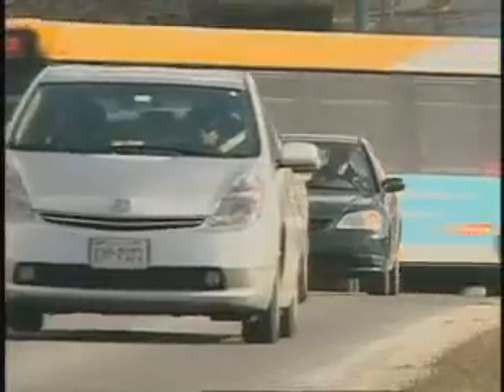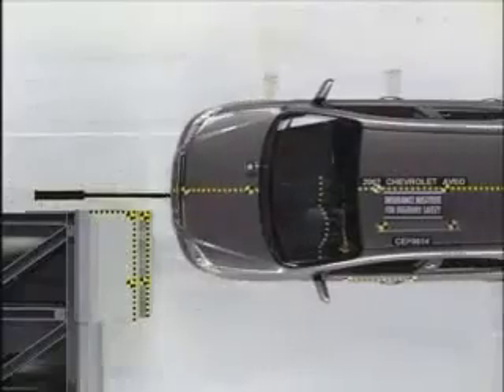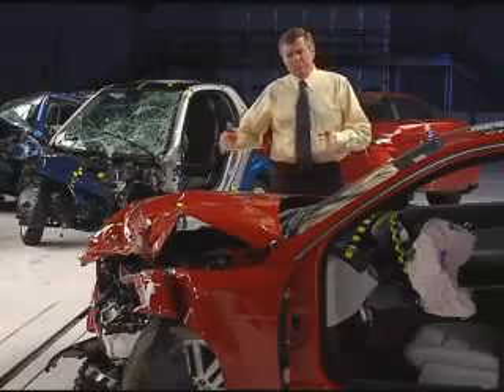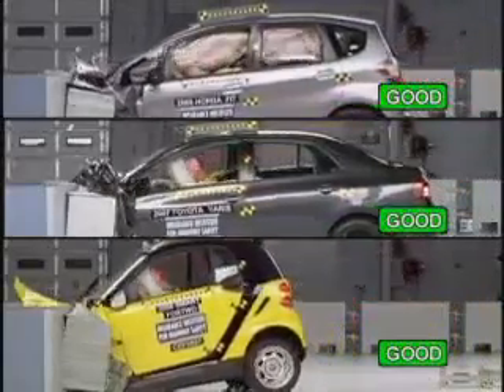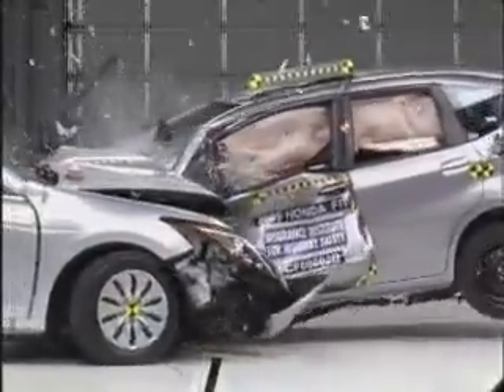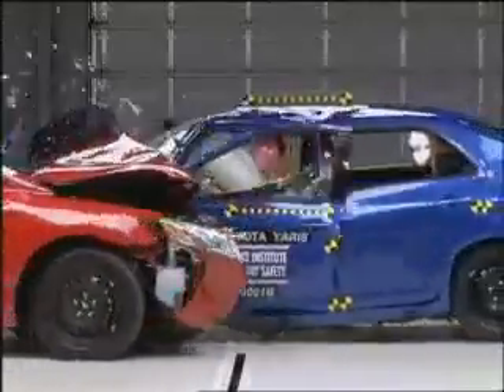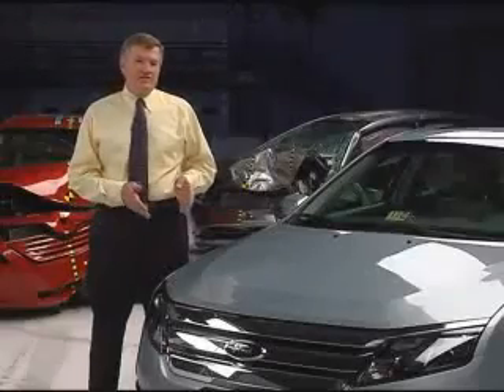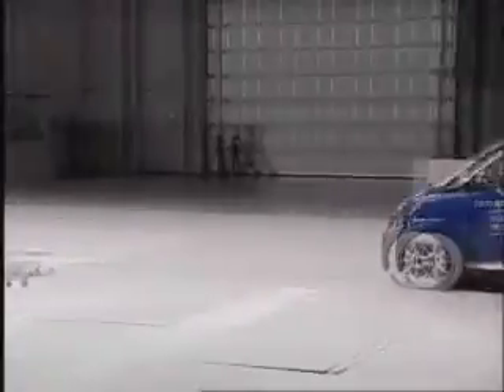Mini Cars Perform Poorly in Crash Tests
The Insurance Institute of Highway Safety crash tests mini cars into mid-sized cars from the same manufacturer and realizes that smaller cars do not perform as well as larger ones.